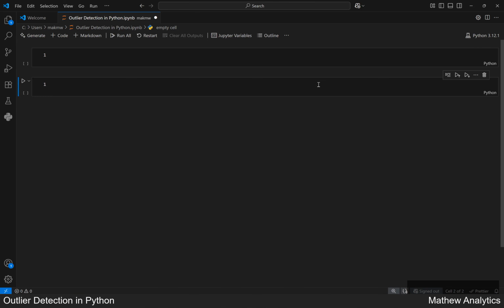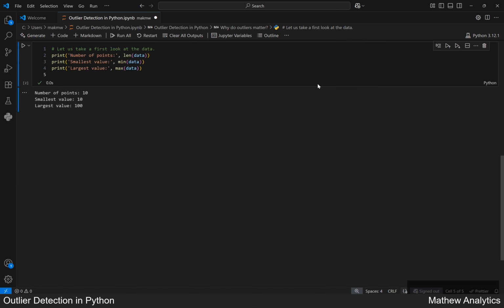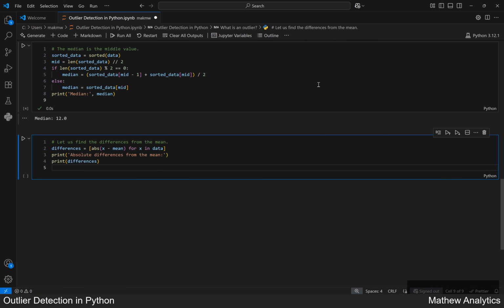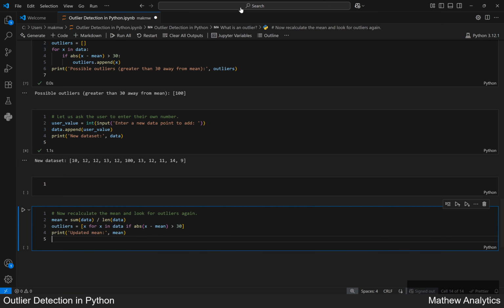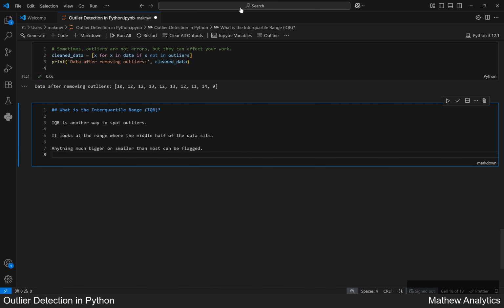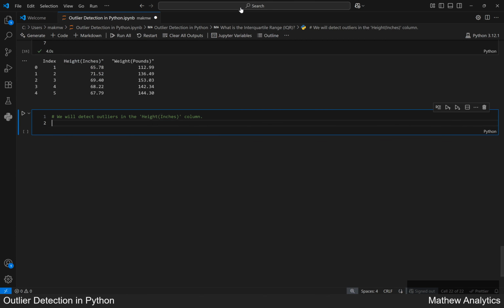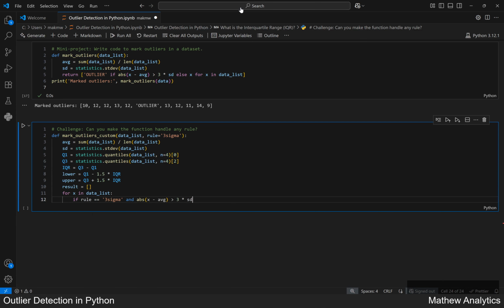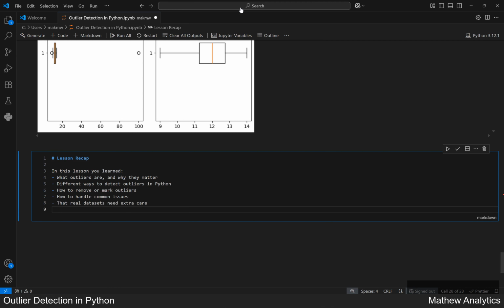4 - Outlier Detection in Python: Identifying and Handling Anomalies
Learn the basics of outlier detection in Python with this beginner-friendly tutorial. Discover what outliers are, why they matter, and how they can impact your data analysis. Follow along as we explore different techniques for identifying and handling unusual values using Python, including mean, median, standard deviation, and interquartile range methods.

This lesson covers practical examples, visualizations, and step-by-step code to help you spot and manage outliers in your own datasets. You will also learn how to clean your data, avoid common mistakes, and apply these skills to real-world scenarios. Perfect for those new to data analysis or Python programming.

00:00 Introduction to Outlier Detection
00:22 Why Outliers Matter
00:46 Creating and Inspecting Sample Data
01:07 Exploring Data Basics
01:22 Understanding Outliers
01:43 Calculating the Mean
01:58 Finding the Median
02:30 Measuring Distance from the Mean
02:50 Visualizing Data with Plots
03:17 Simple Outlier Detection Rule
03:38 Adding New Data Points
03:53 Updating Outlier Detection
04:12 Using Standard Deviation
04:33 Three Standard Deviation Rule
04:51 Removing Outliers
05:13 Introduction to Interquartile Range
05:34 Applying the IQR Method
06:01 Box Plot Visualization
06:25 Working with Real-World Data
06:45 Outlier Detection in Real Data
07:08 Writing an Outlier Function
07:29 Comparing Detection Methods
08:06 Data Cleaning and Error Handling
08:25 Importance of Data Cleaning
08:46 Comparing Plots With and Without Outliers
09:10 Lesson Recap and Next Steps
09:38 Practice and Community